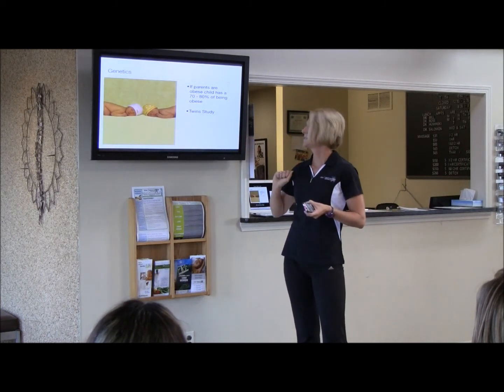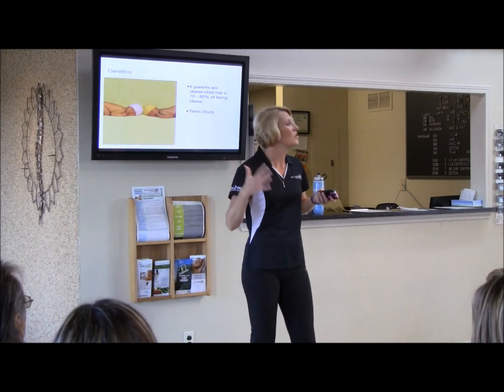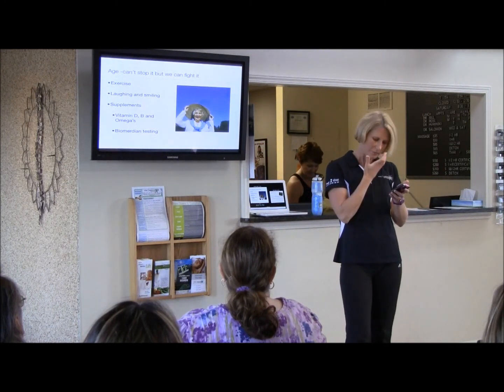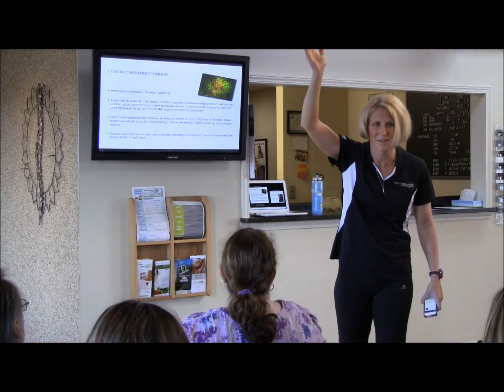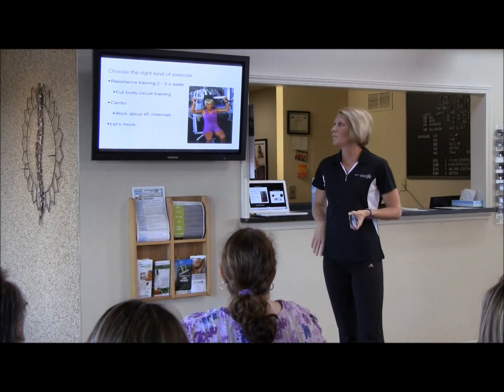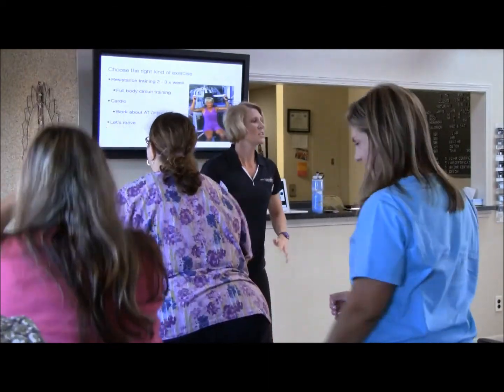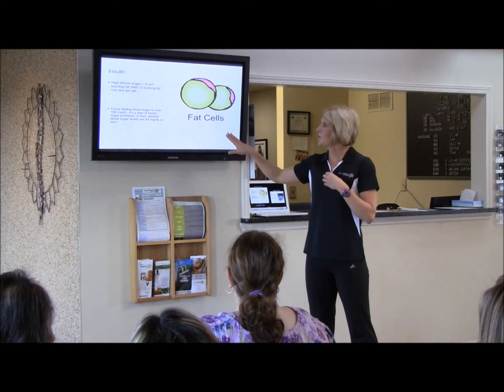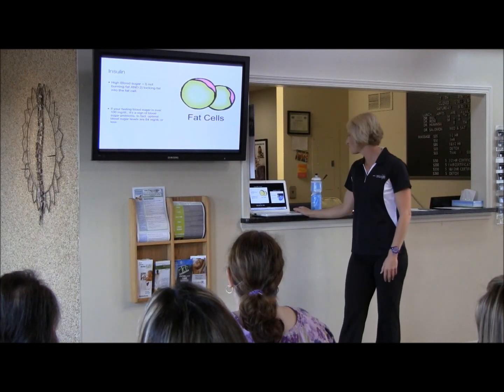Total Health Systems, Metabolism Makeover (New and Improved) Aug 2013